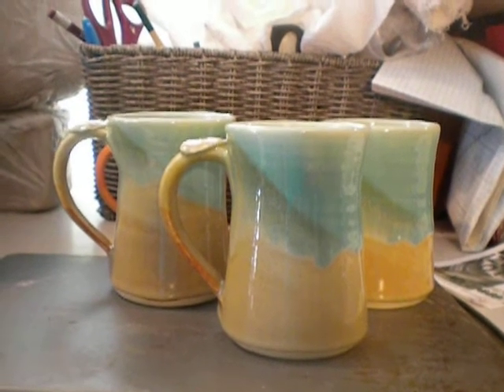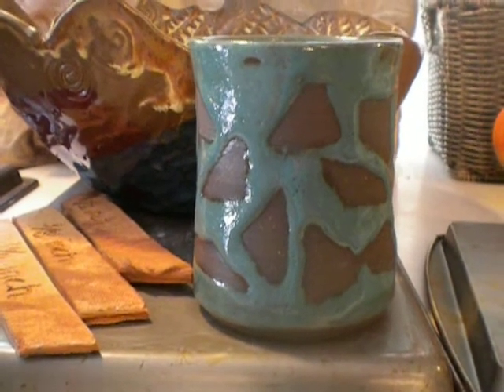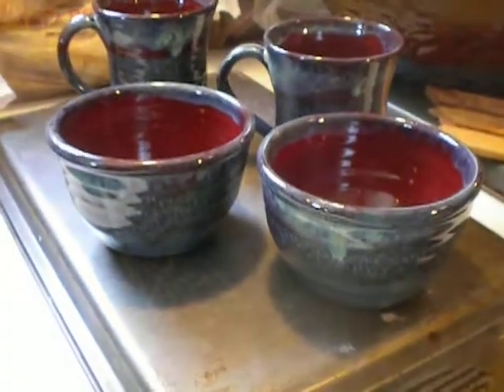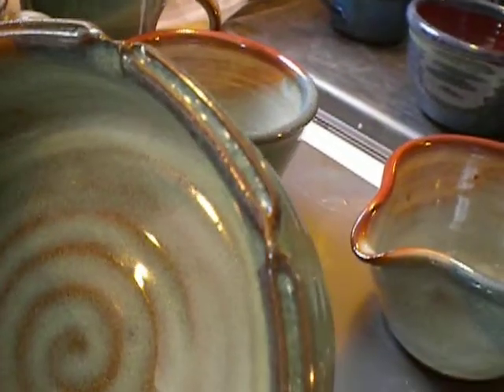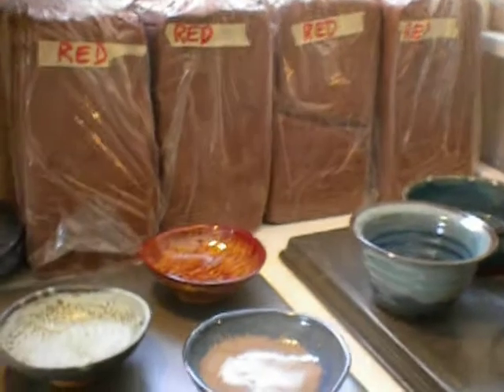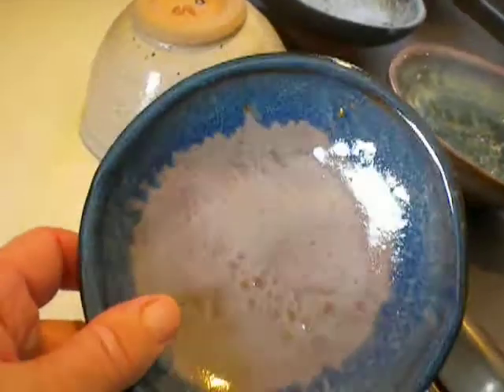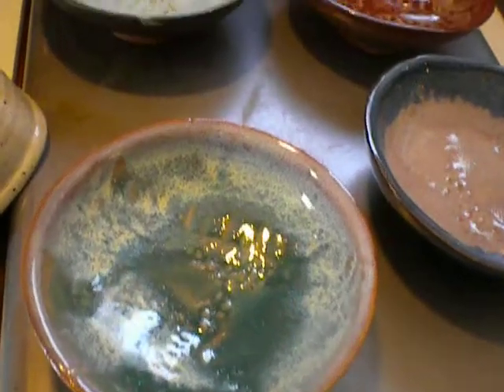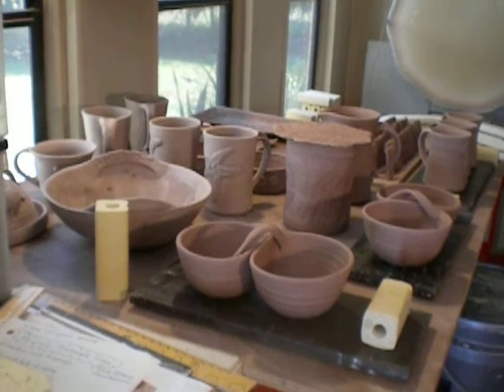Video #266 - Glaze Firing "After"